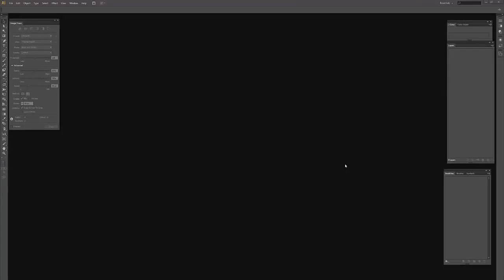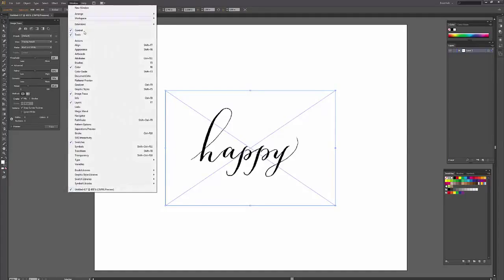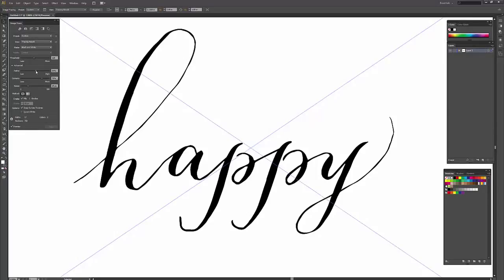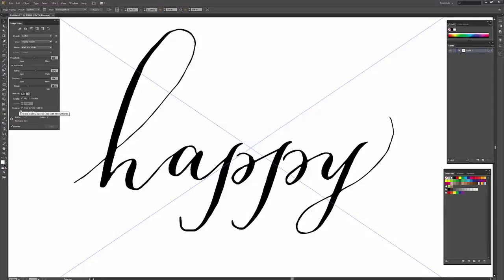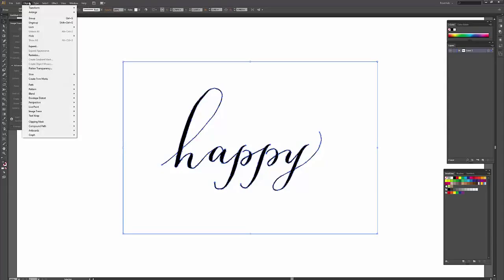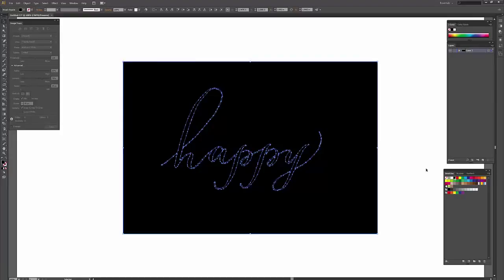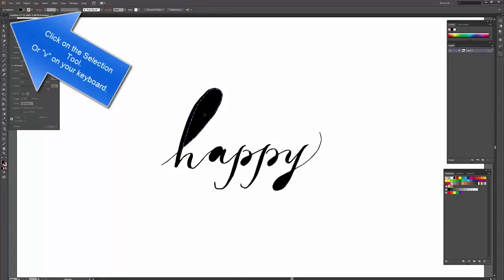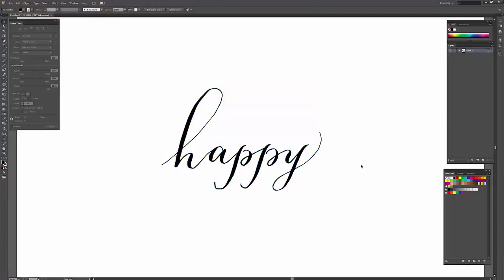Digitizing Calligraphy: Part 3 Vectoring in Illustrator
Learning to vector your calligraphy in Illustrator